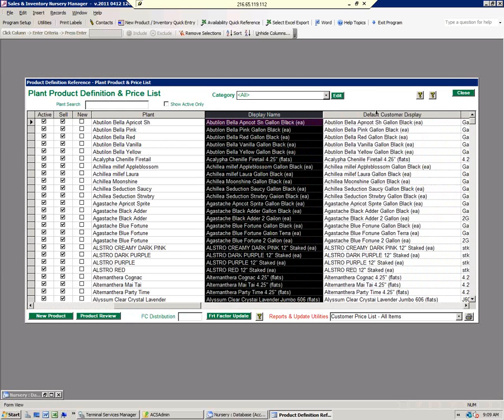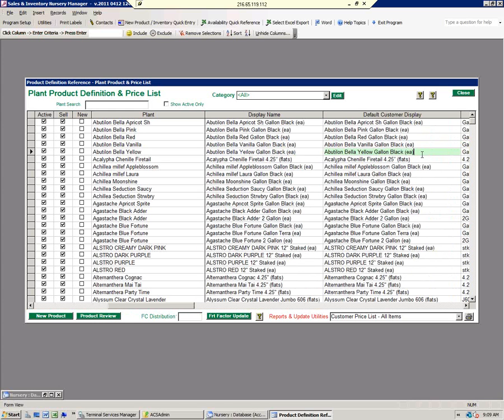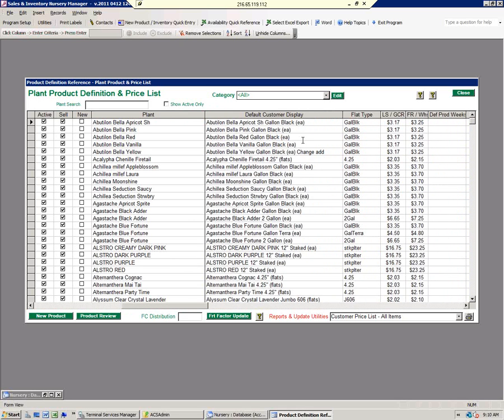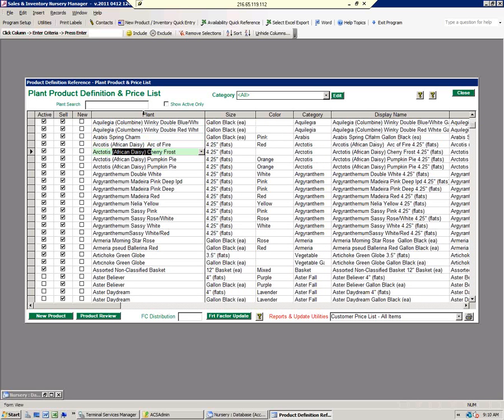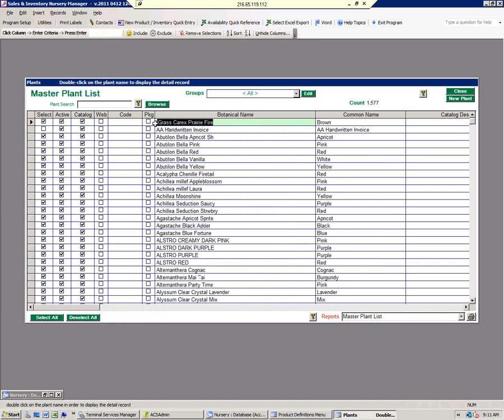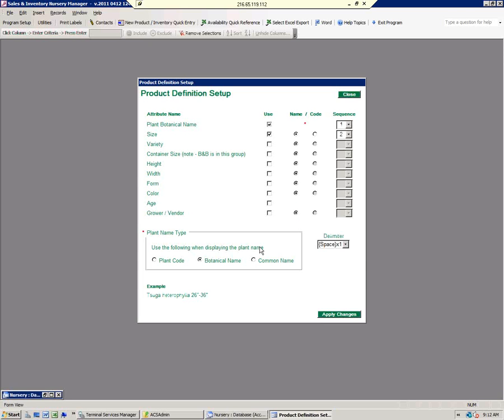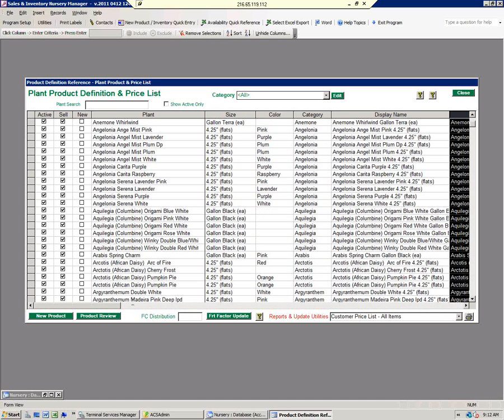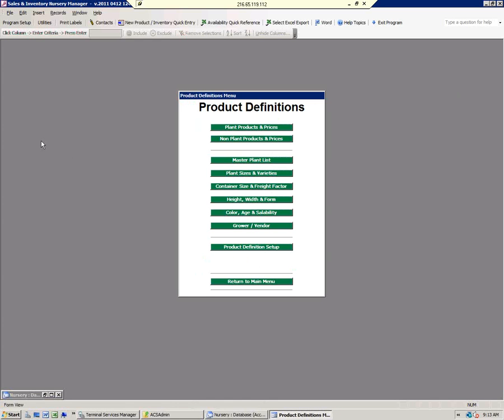69-Product Definition - Plant Display Names